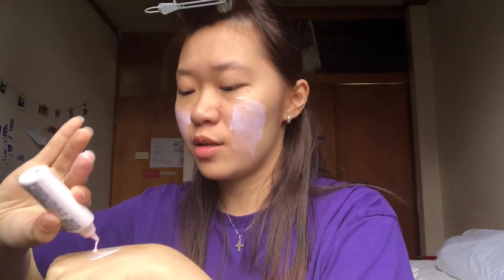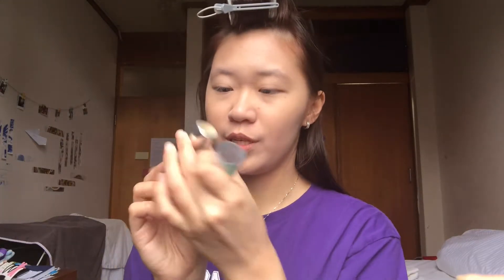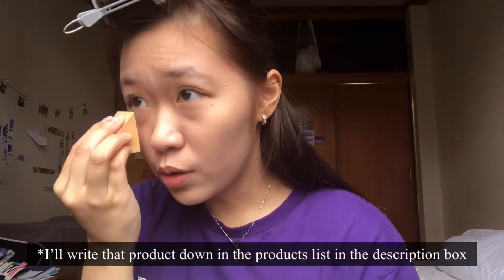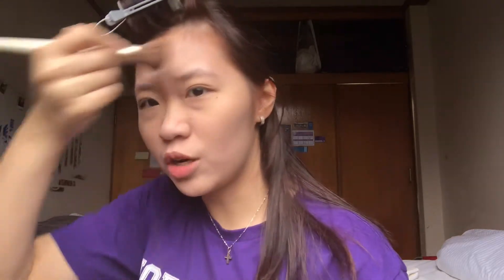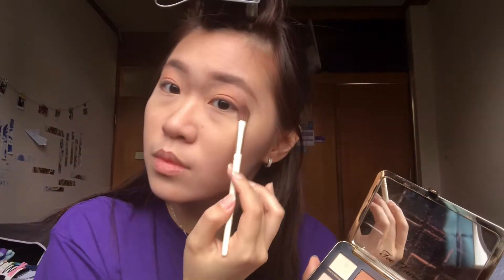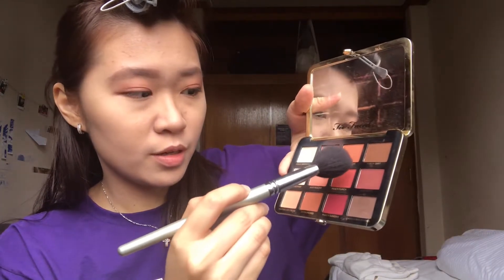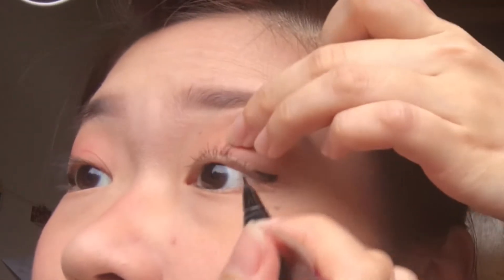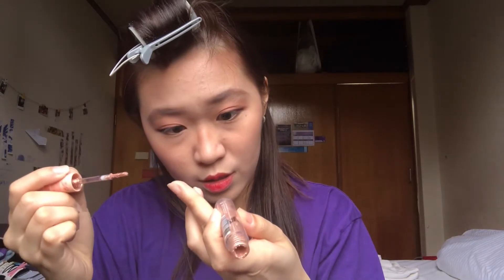Autumn / Fall Makeup + Chatting about my dorm life in Melbourne 🍁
Hello everyone! It’s Juverine here!
I decided to do a simple autumn / fall makeup because the leaves here in Melbourne have started turning red! I hope everyone is doing well, stay safe happy and healthy, Juvels!

Products used :

~ MUJI UV Control Colour Base [ shade : pink ]
~ BENEFIT Hello Happy Foundation [ shade : 02 ]
~ MAYBELLINE BB Stick [ shade : 01 fresh ] - use for cleaning eyebrows with brush
~ MUJI Loose Powder [ shade : natural ]
~ ZOEVA Basic Moment Eyeshadow Palette
~ TOO FACED Just Peachy Mattes Eyeshadow Palette
~ CANMAKE Juicy Pure Eyes 06 Baby Apricot Pink
~ MUJI Eyelash Curler
~ MAYBELLINE Mattes [ shade : Siren in Scarlet ]
~ D-UP Silky Liquid Eyeliner [ shade : black ]
~ HOLIKA HOLIKA Liquid Metal Eye Glitter [ shade : 08 ]

Wattpad : @Juverine
Facebook : Only Wan For You